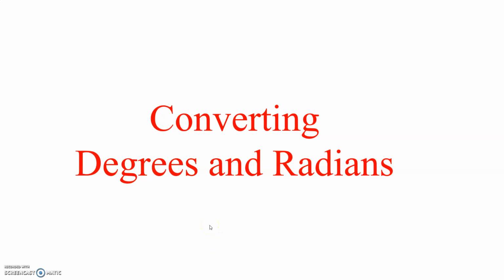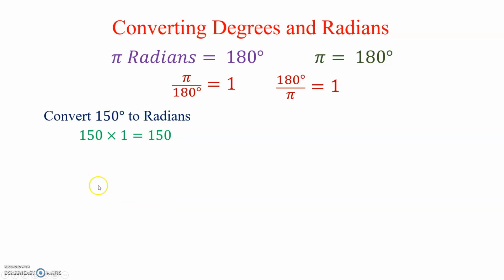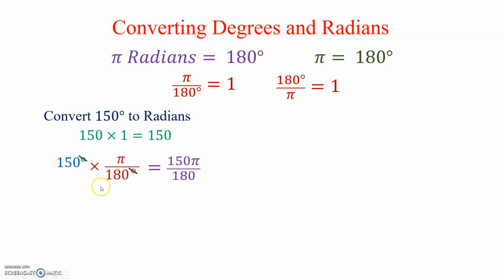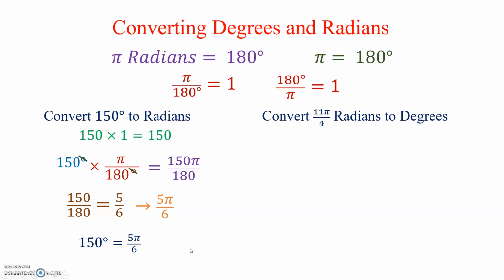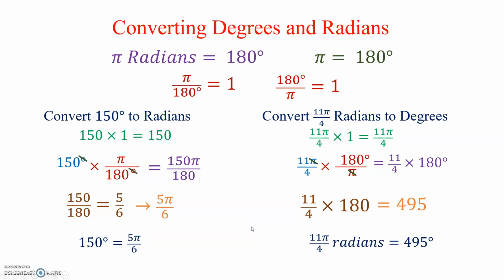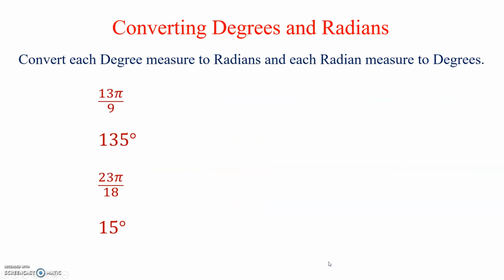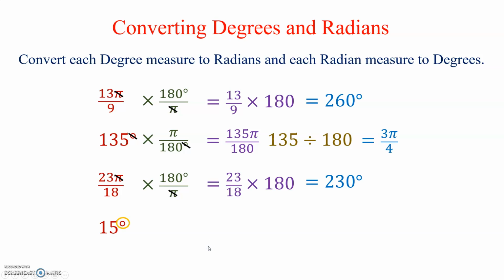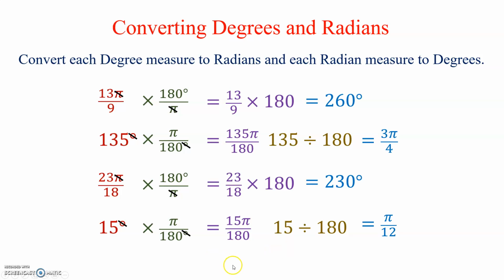Converting Degrees and Radians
In this Video Lesson, I demonstrate how to convert Degrees to Radians and Radians to Degrees.